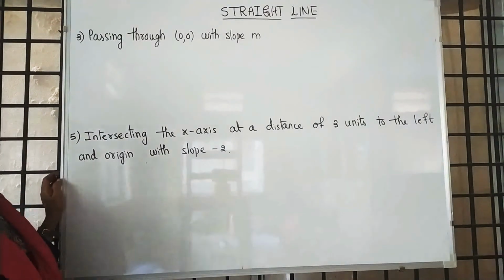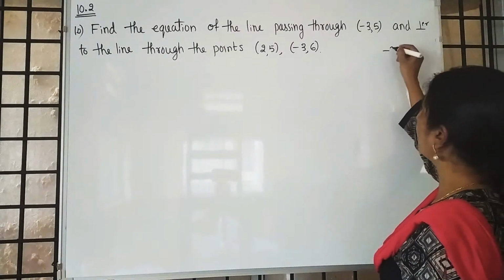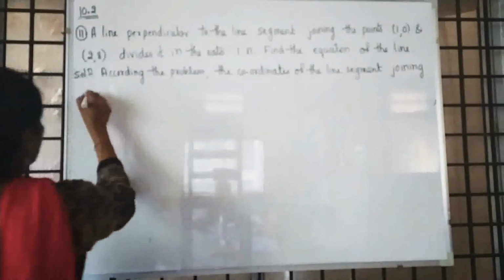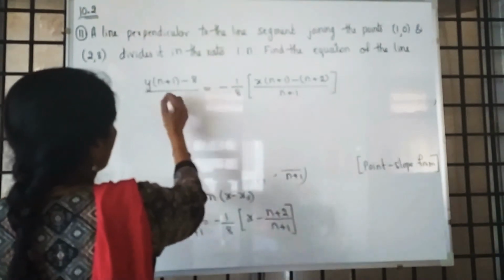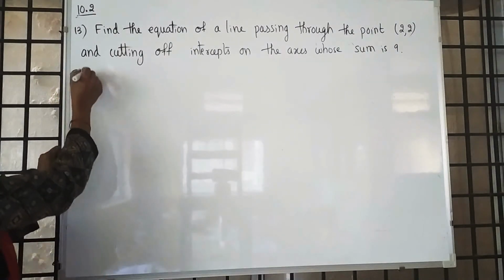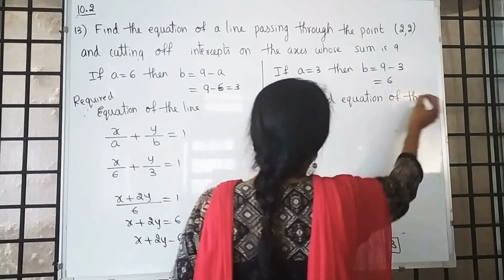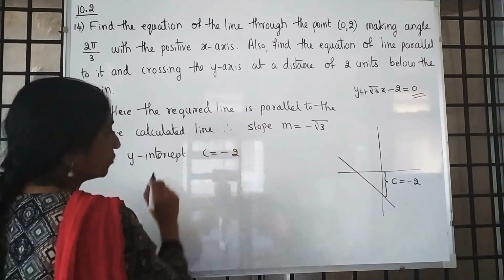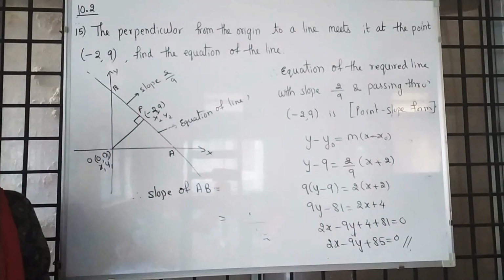PUC 1st year, Chapter 10: STRAIGHT LINES, ( exercise 10.2), Part 11 , By Surekha. P. Siddapur mam